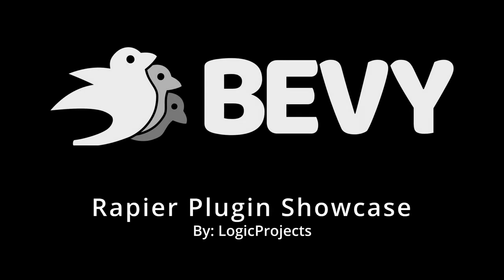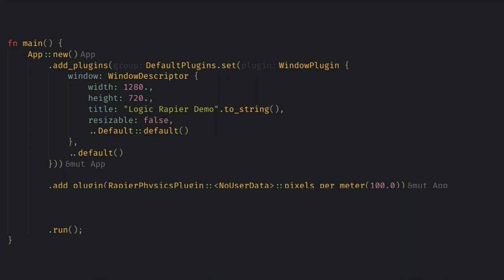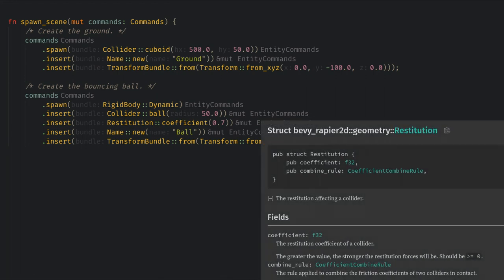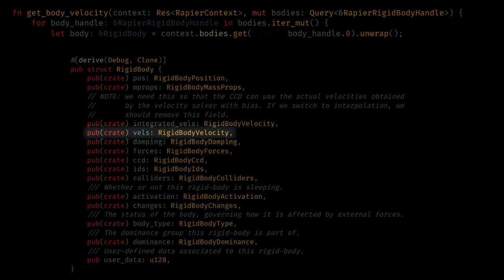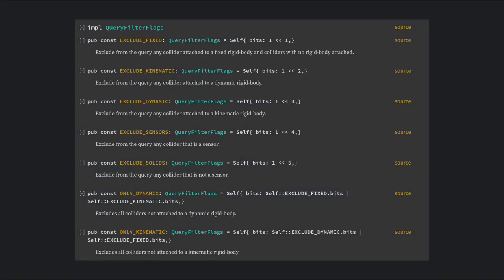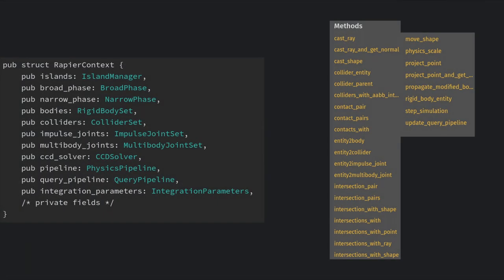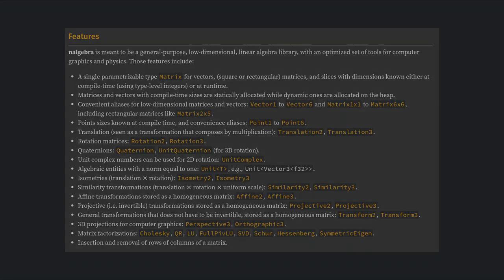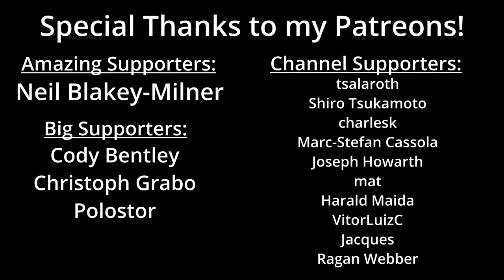Rapier Physics Engine Showcase: Rust Physics Engine for Bevy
This video is a broad overview of some of the core features and organization of the Rapier physics engine's Bevy plugin.  This library is a 100% Rust physics engine which offers collisions and physics simulations for you bevy games.

0:00 Intro
0:23 Project Setup
1:45 Bouncing Ball
3:36 Internals and Magic
5:00 Character Controller
7:09 Rapier Context
7:32 Docs Structure
8:47 Joints
9:45 Outro